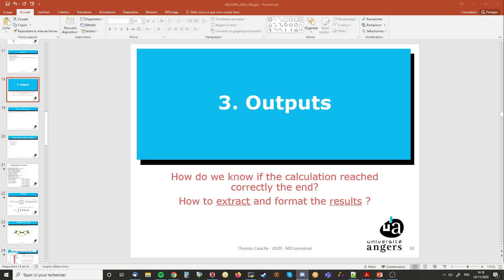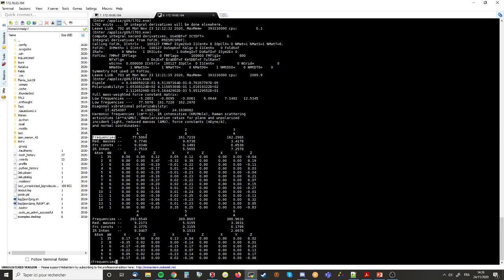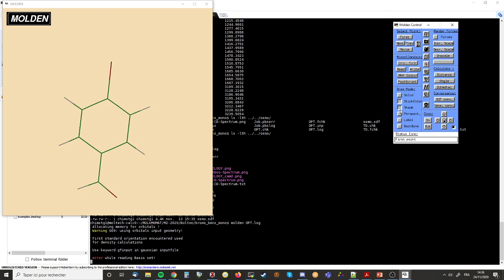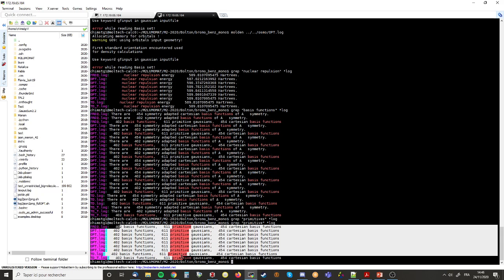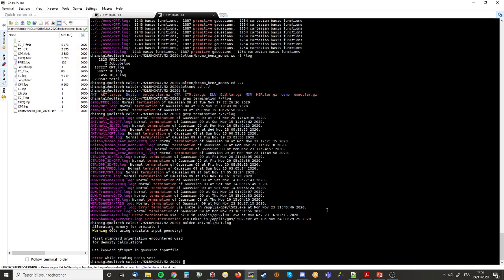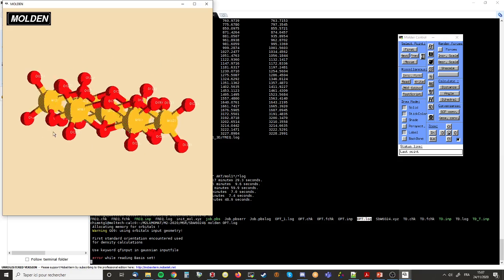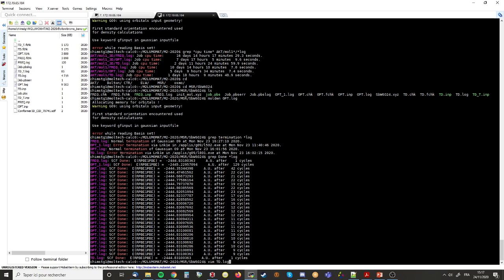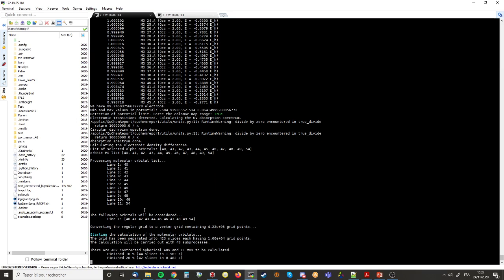M2 Lumomat Modelization 6 Check your outputs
Lumomat Master 2 Class of Molecular Modelization and theoretical spectroscopy.
Recording of the first part of the online classes of 11/24/2020.

Some control quality with grep, visualization and quchemreport.